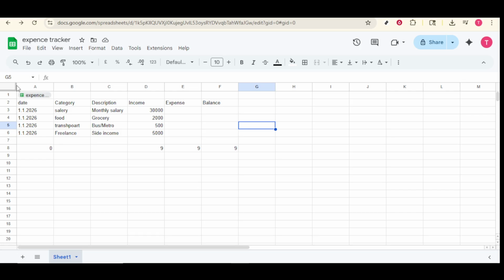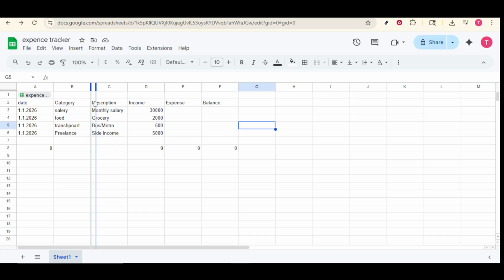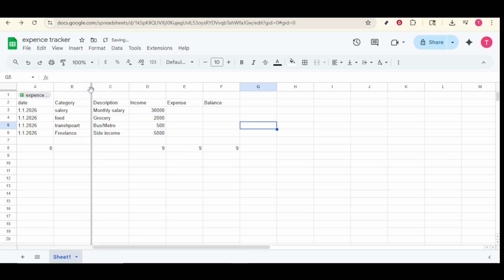How To Keep A Column Fixed In Google Sheets